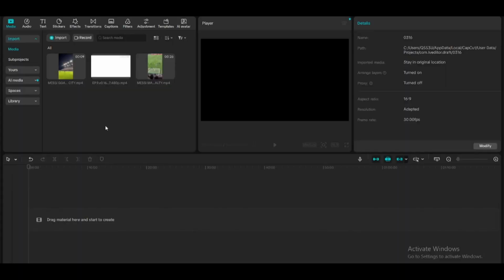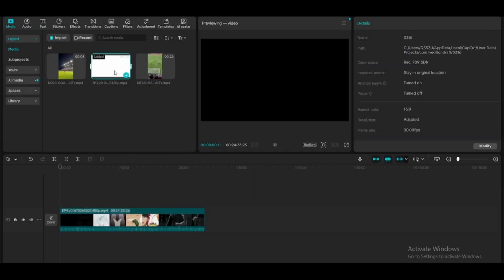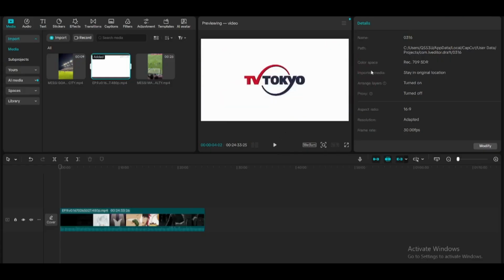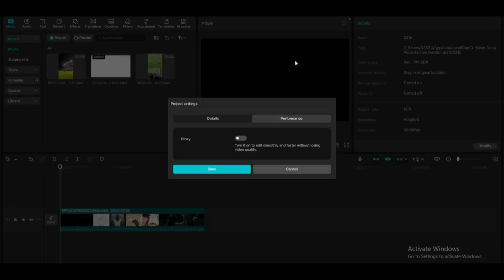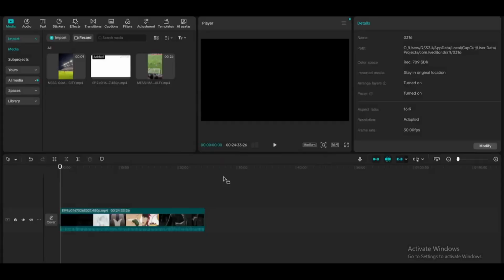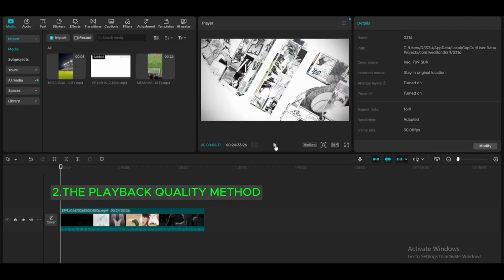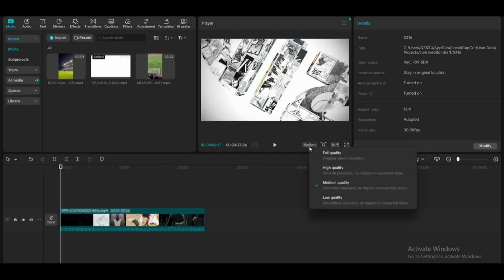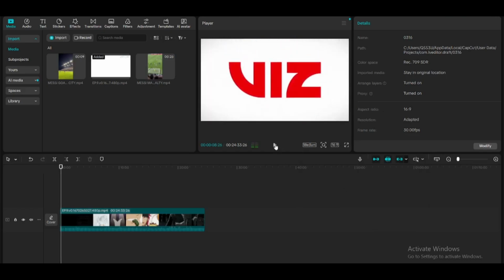How to Fix LAGGING Video in CAPCUT PC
Learn how to fix Lagging Video in Capcut PC when Editing. HOW TO FIX LAGGING VIDEO IN CAPCUT PC.